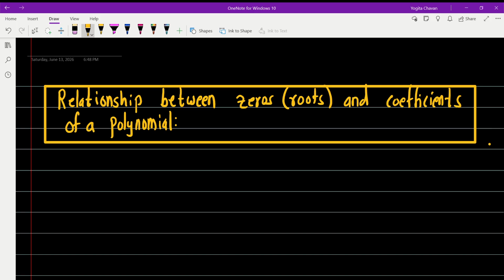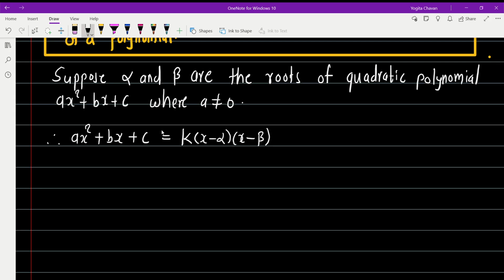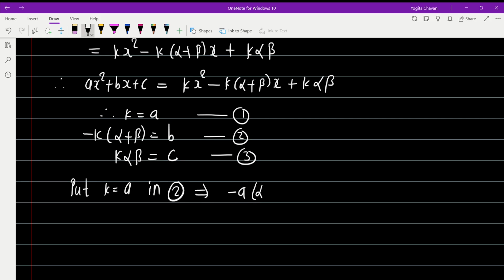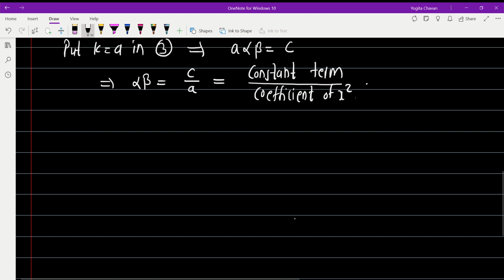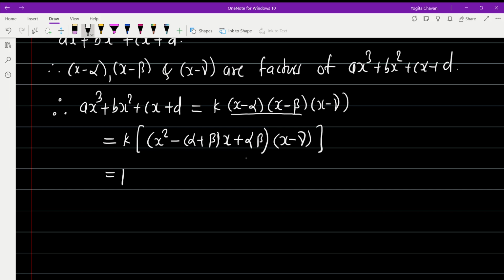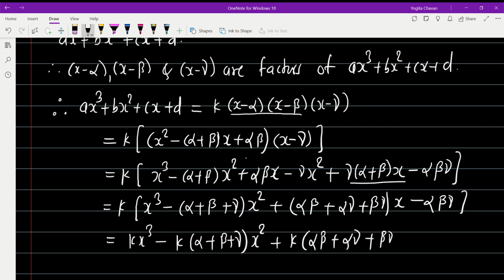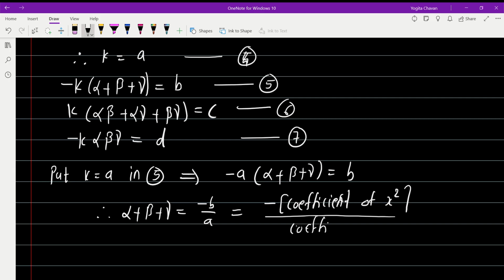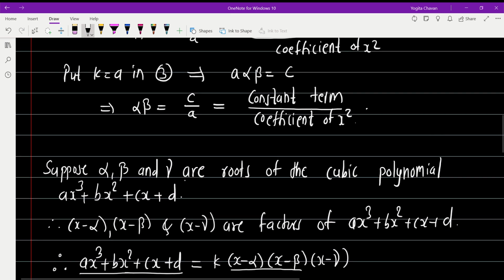How to find the relation between zeros (roots) and coefficients of a polynomial. CBSE Math Class 10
Learn the relation between zeros (roots) and coefficients of a polynomial with a simple and clear proof. This video explains the concept step by step using quadratic and cubic polynomials, making it easy for CBSE Class 10 Maths students and competitive exam preparation.